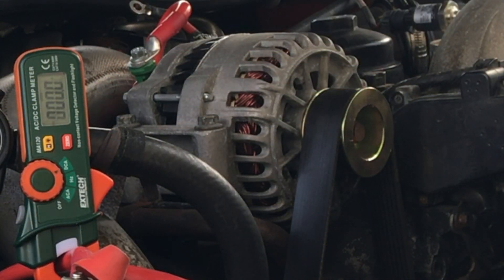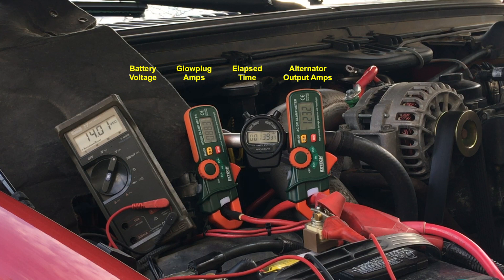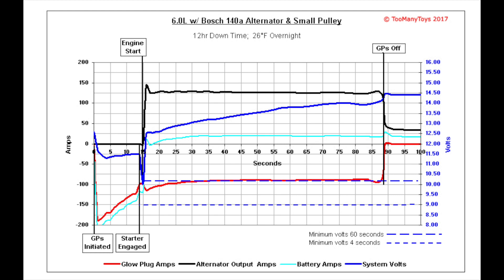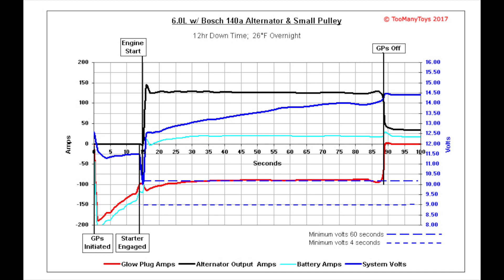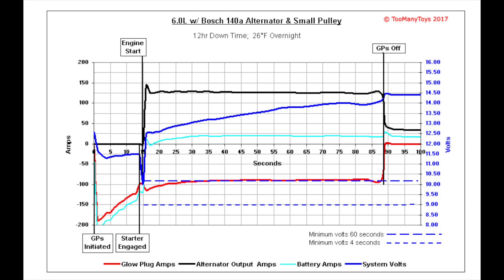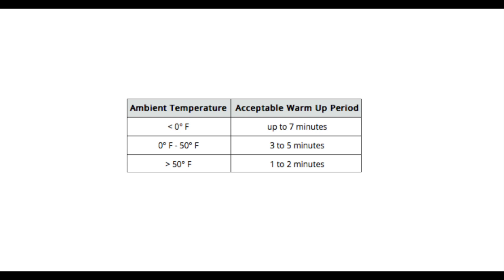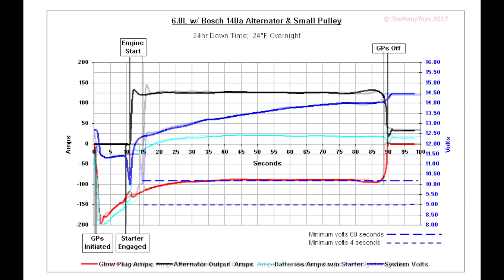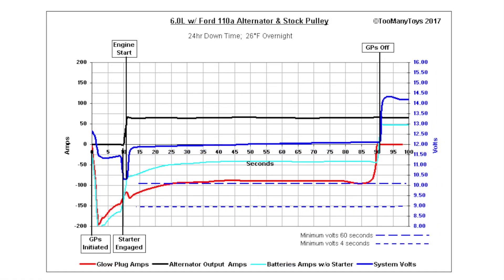Powerstroke 6.0 - 140a Alternator with a smaller overdrive pulley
This video is about how a 140 amp alternator performs with a 58mm overdrive pulley during the initial starting and glowplug duration.

The pulley utilized for the stock and aftermarket alternators used in this video came from:

Check any alternator for it's shaft diameter before ordering one.

The Bosch alternator used in the video was an Amazon purchase from 5 years ago.  Lately, the quality of the units seems to have suffered, and Bosch will only warranty the units if the were  installed on a 6.0L motor in an E/F-450 and 550.  Mine has been fine for over 35k.